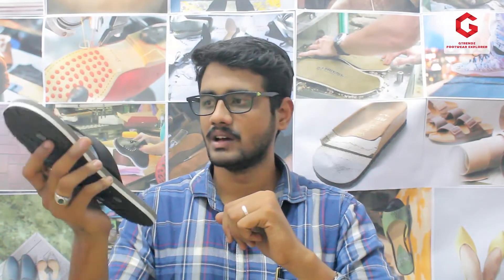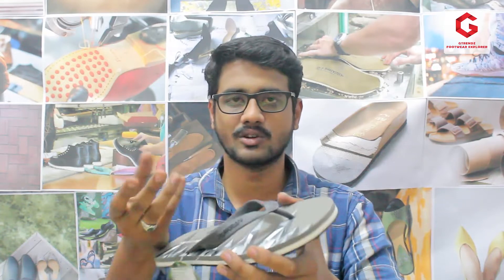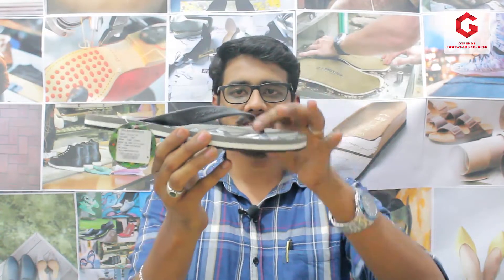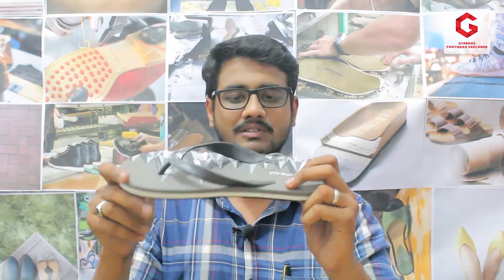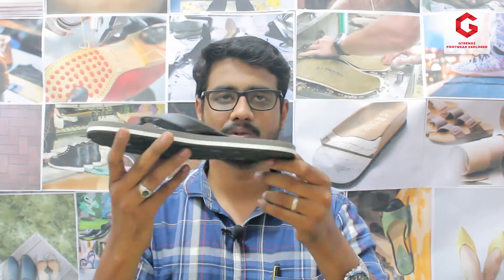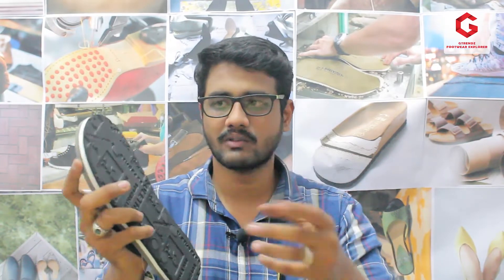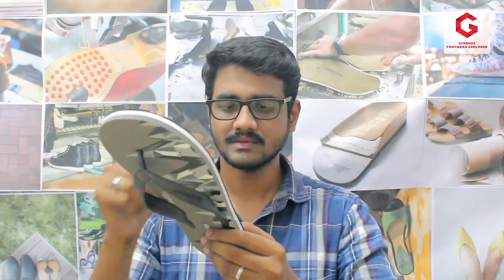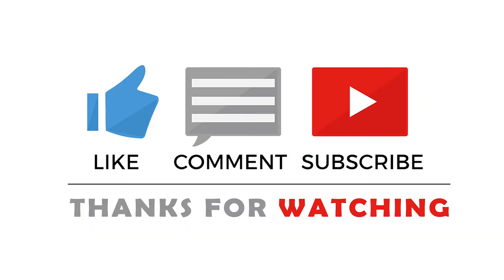Solethreads Hills Mens Casual Flipflop | GTrendz | Tamil Review | Footwear Exclusive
PRODUCT DESCRIPTION
Material Type: EVA Cushioned for extra comfort
Lifestyle: Casual
Closure Type: Slip-On
Warranty Type: Manufacturer
Usage Alert: You can use the shoes for house slippers when you relaxing in your home, you can wear this shoes just go walk with your dog in the afternoon also, you can take this Flip Flops to garden or yard.
ultra-lightweight, a shoe weight from 150-200g which is convenient for you to take it on your bag, moreover, this Flip Flop uses the high-quality material can make sure the shoe. Rub With A Dry Cloth.

Explorer: Guna Sekar
Cinematography: Santhosh Guna
Editing: Santhosh Guna
Art: Vinoth Kumar & GokulRaj